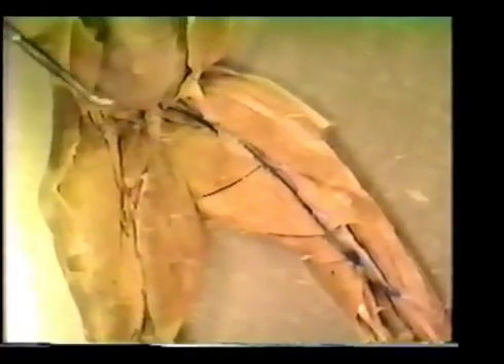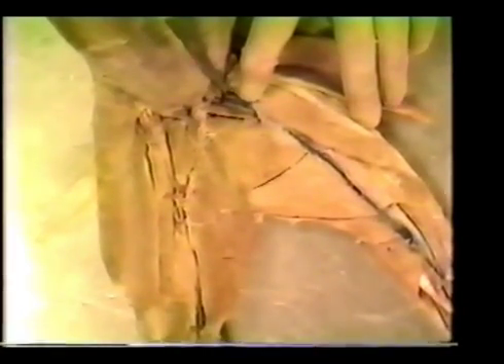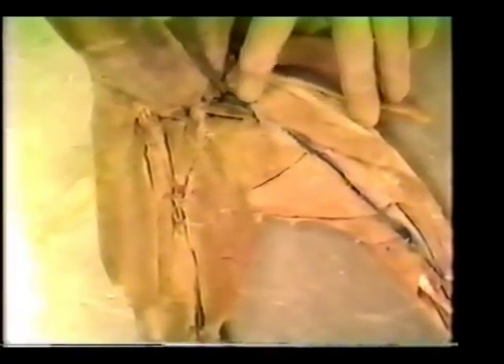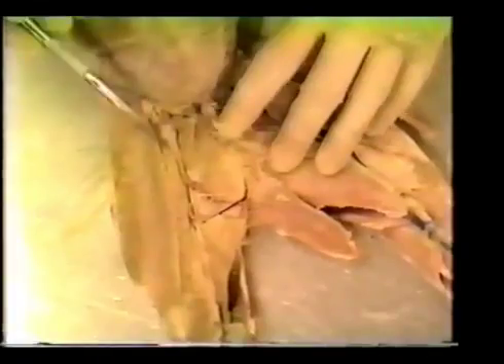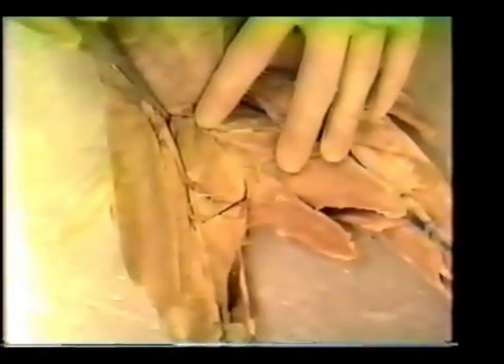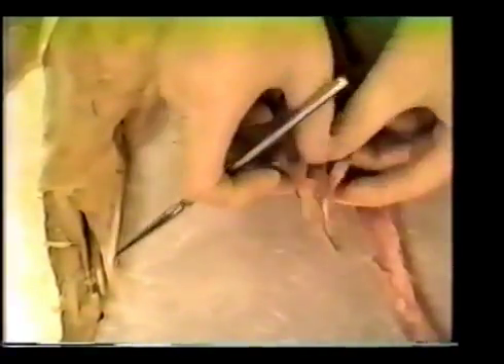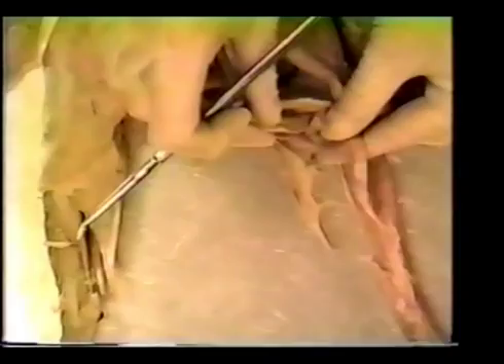Cat Muscles Names, Origins, Actions, Insertions - Part 4